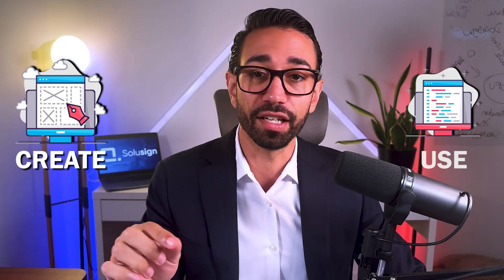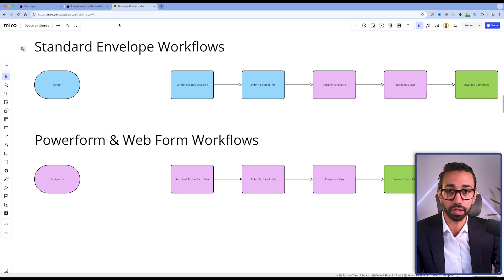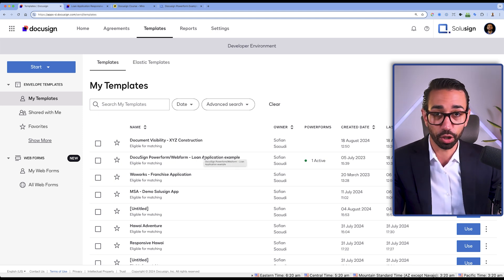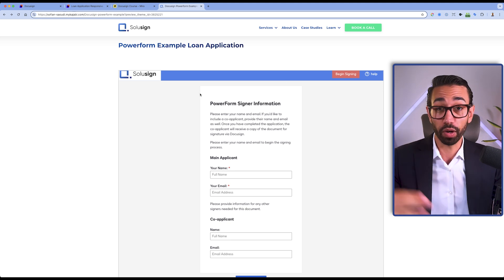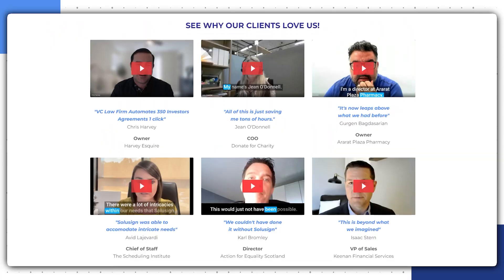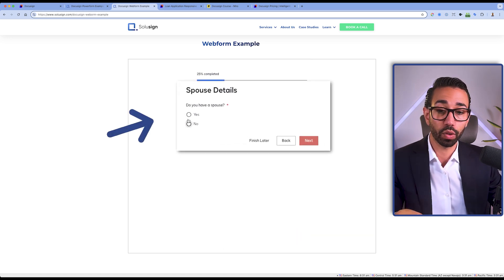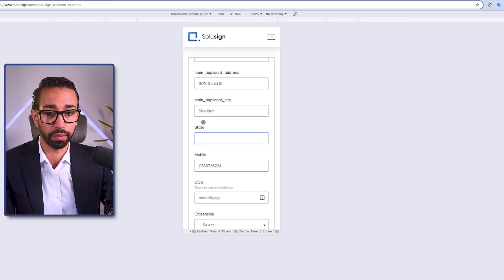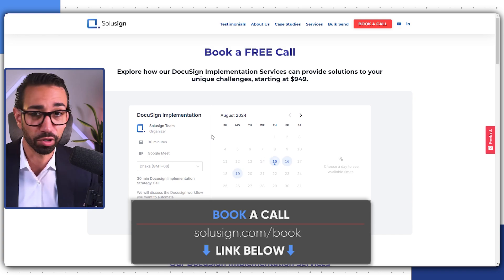How To Create Docusign PowerForms (And Better Alternative!) In 2025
In this video, I go over how to create and use Docusign PowerForms in 2024. You'll learn the step-by-step process to set up a PowerForm, understand its benefits for streamlining document workflows, and see a comparison with the newer Web Forms for an even better user experience.